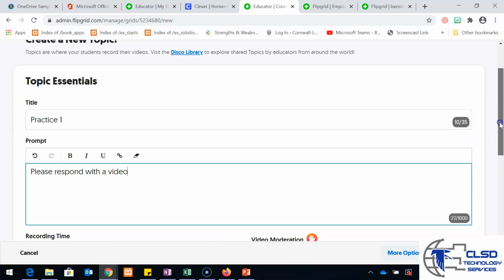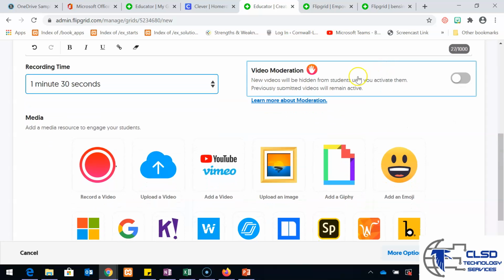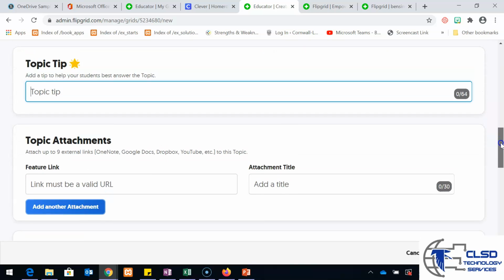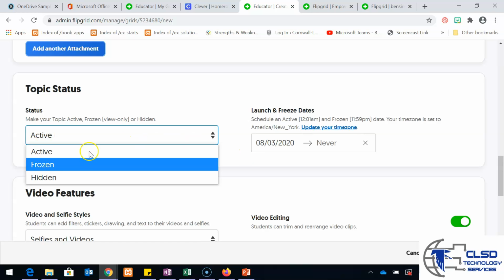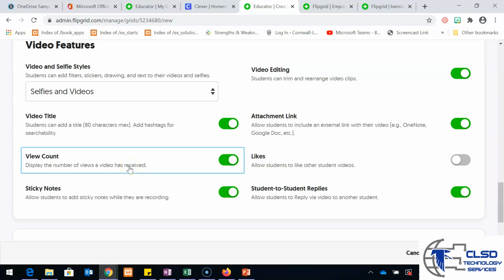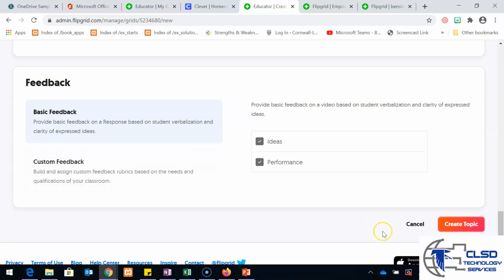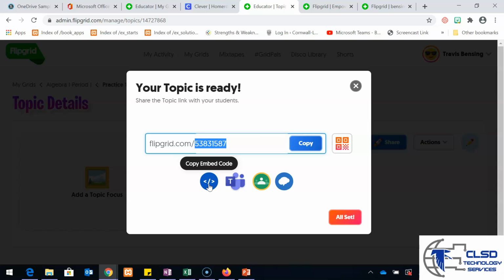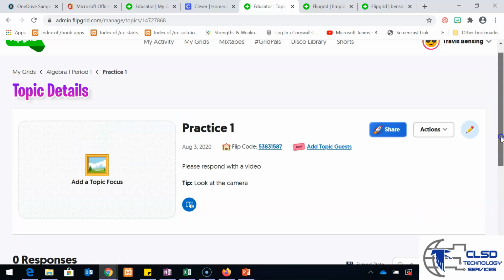Setting Up your Topic in Flipgrid and Sharing with Students